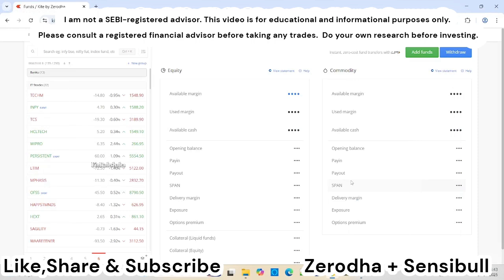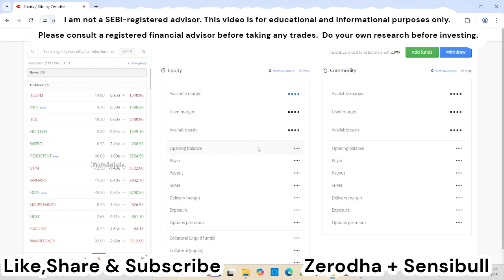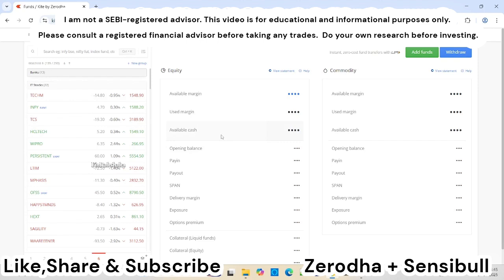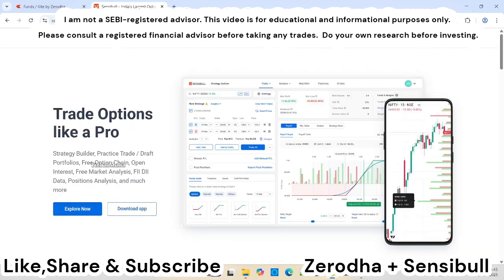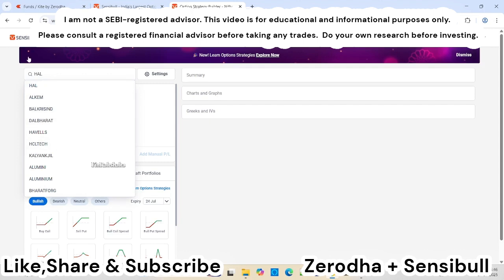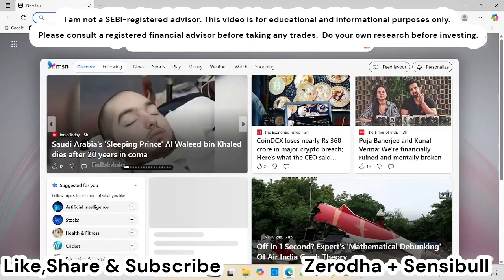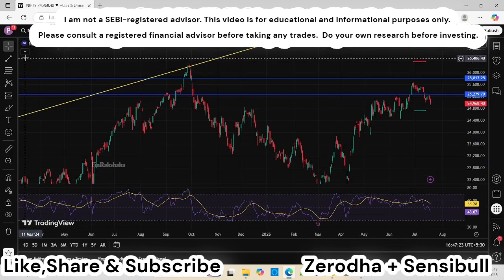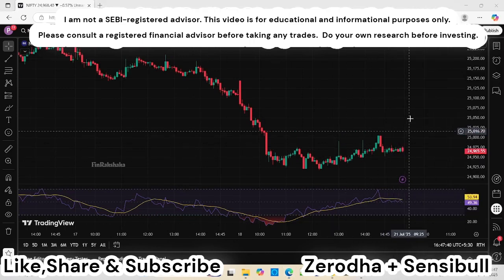🧪 Sensibull + Zerodha Paper Trading Guide | Practice Options Trading Without Losing Money!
Want to learn trading without risking your capital? In this video, I’ll show you how to use Sensibull with Zerodha to practice paper trading — perfect for beginners and experienced traders testing new strategies.

📌 What you'll learn:

How to access Sensibull paper trading via Zerodha

How to place mock trades in options and equities

Best way to use paper trading to build confidence

Realistic simulation of P&L, strategy building, and execution

Tips for transitioning from paper to real trades

✅ Ideal for:

Beginner traders

Options trading learners

Strategy testing without real risk

📱 Platforms Used: Zerodha Kite + Sensibull

🎓 Train like a pro before going live in the markets!